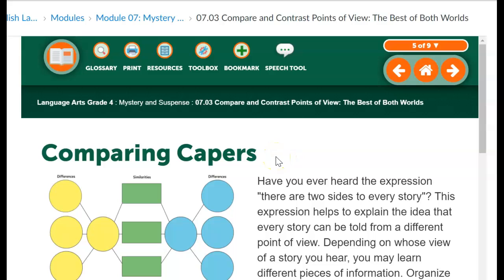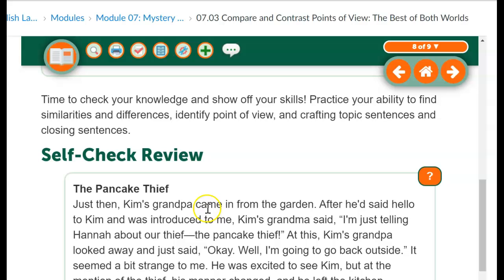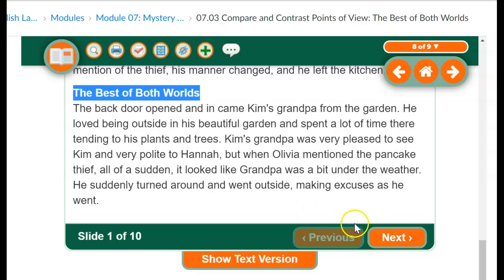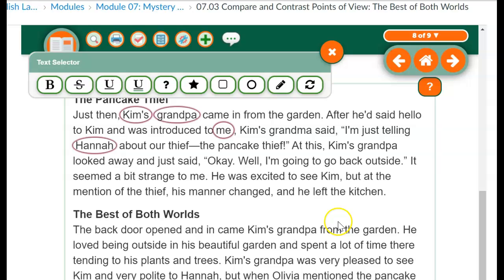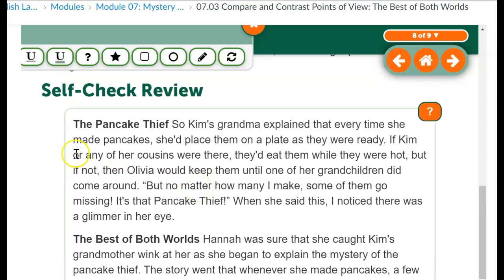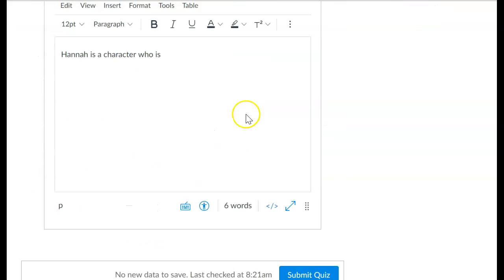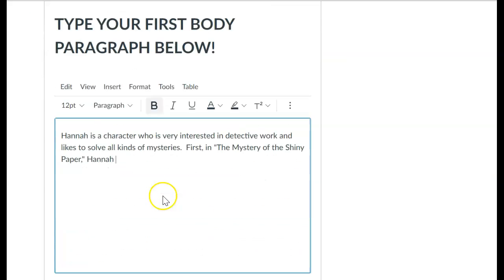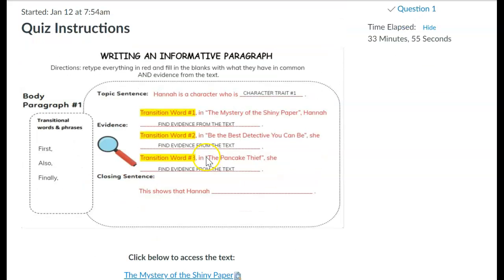1/12 live ELA